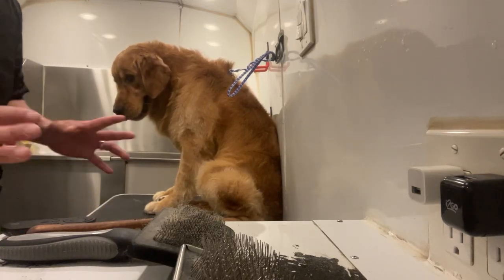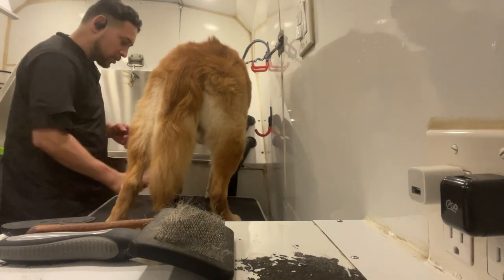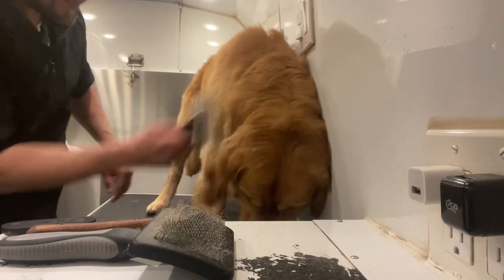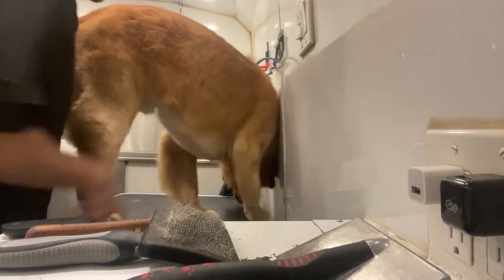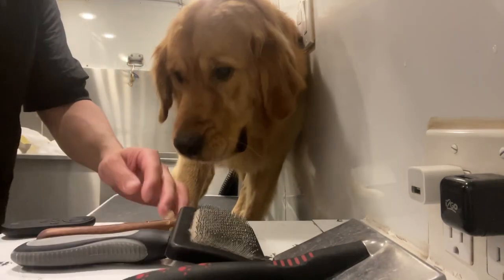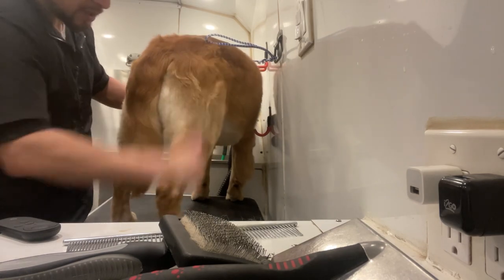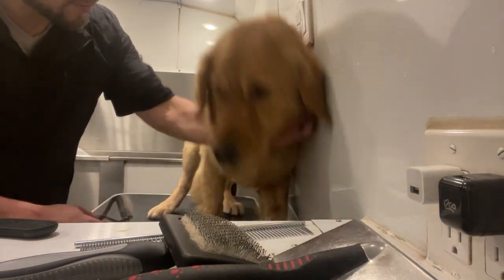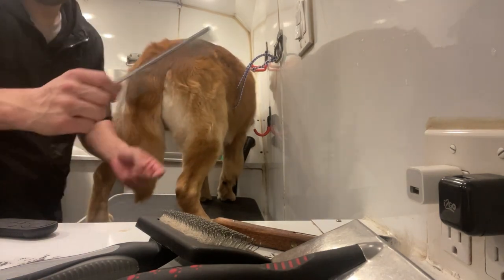How to brush out your Golden retriever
There are many brushes to do the job. These are the ones I used today